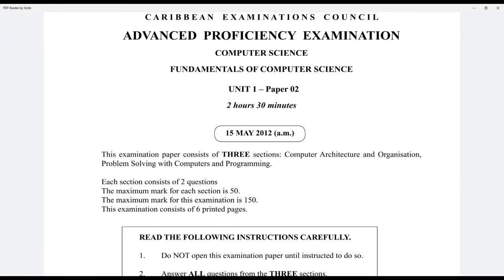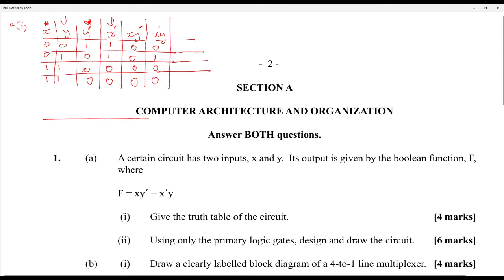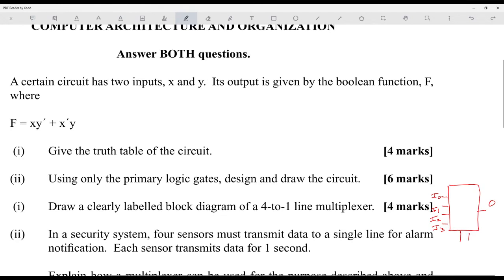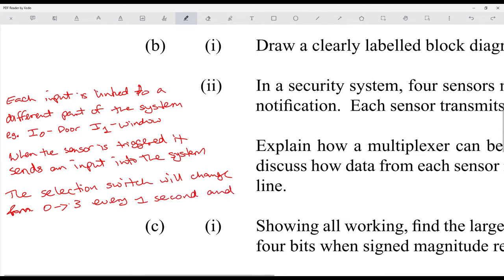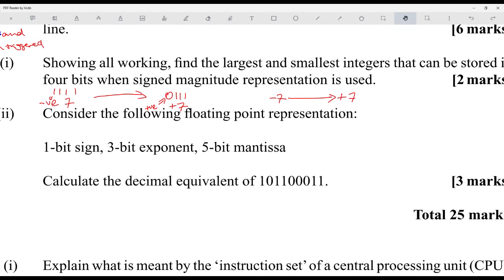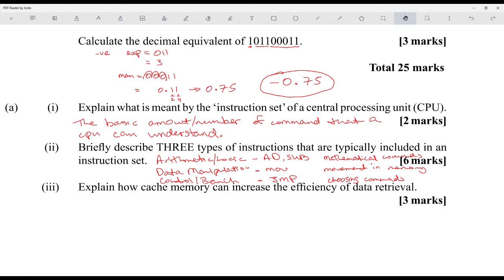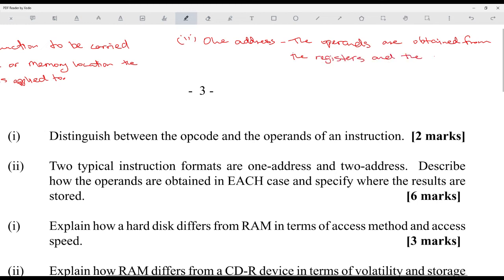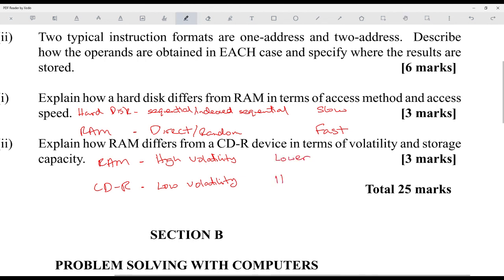CAPE CS Unit 1 Paper 2 - 2012 Module 1